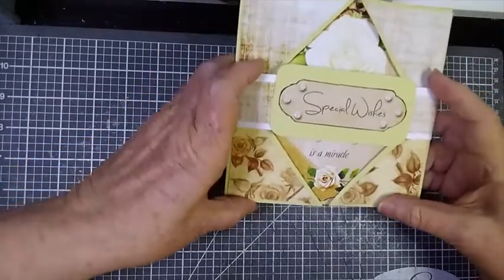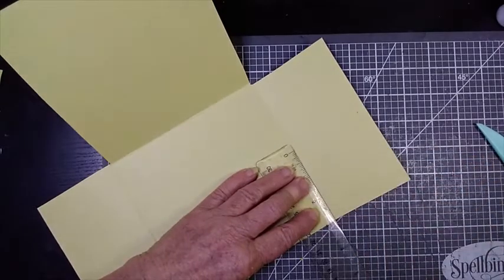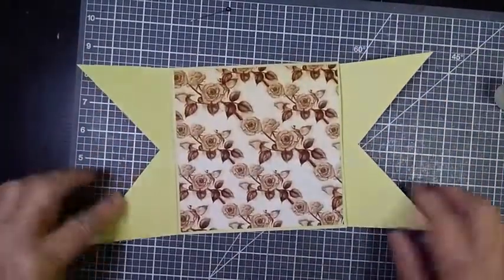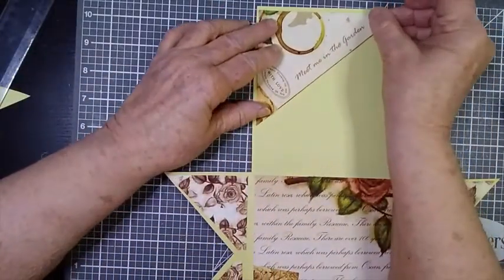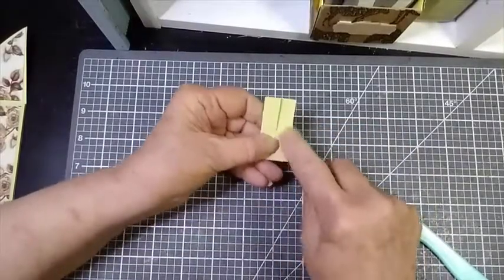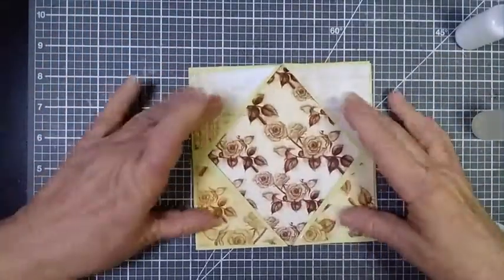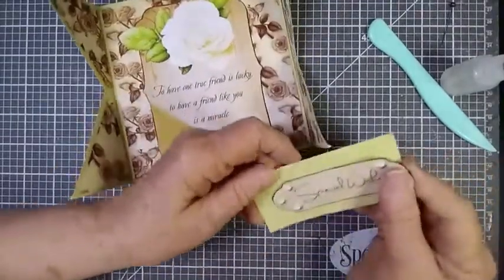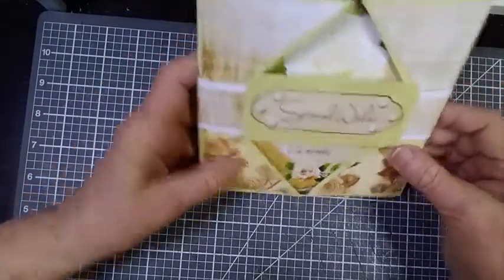Winged Gatefold Pop Up Card - 5-Part Pop Up Card Series - Card 1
This is the first in a 5-part Pop Up Card Series.